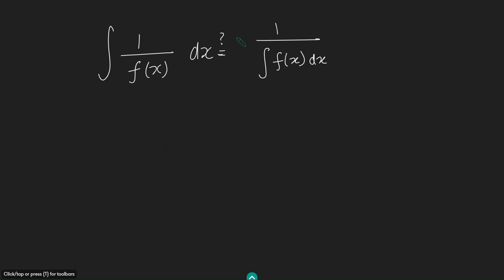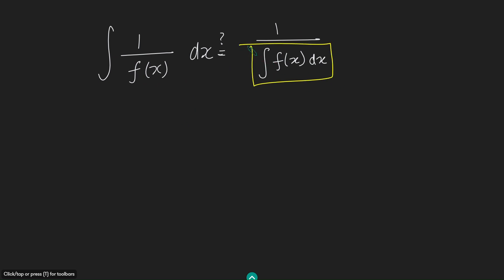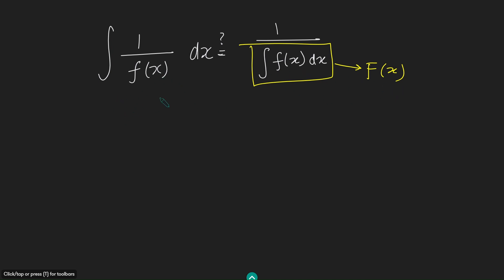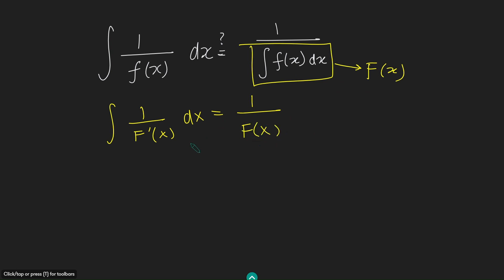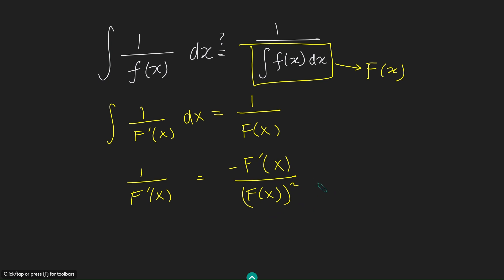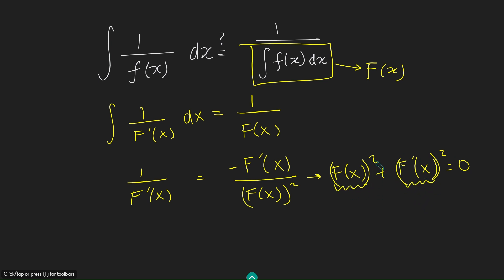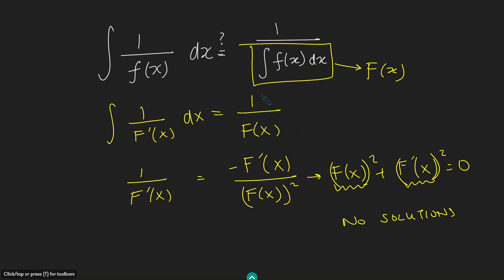The Mistake Every Calculus Student Makes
Don't make this mistake in calculus!

Thanks.